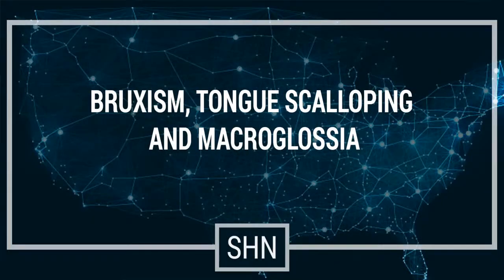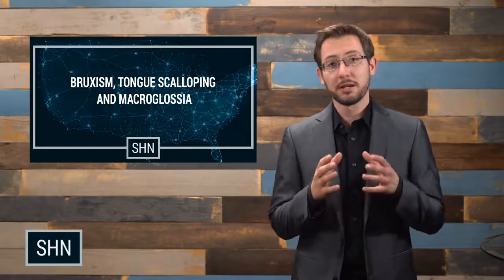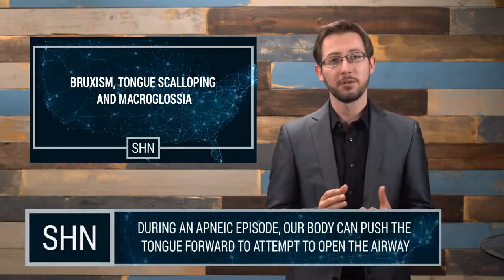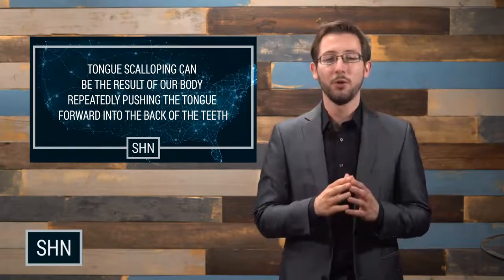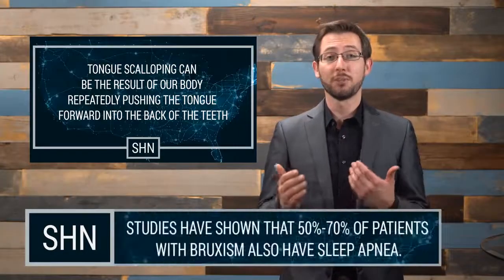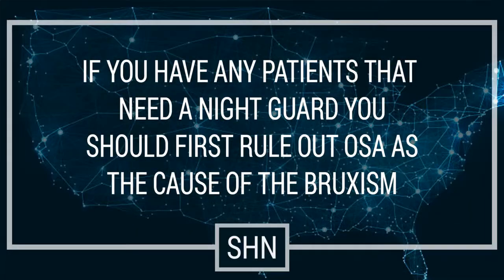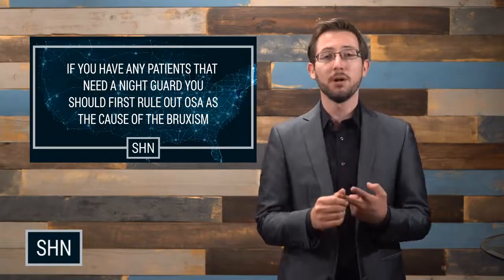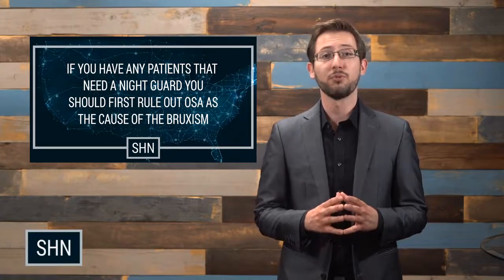Bruxism, Tongue Scalloping, and Macroglossia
Let's talk about the mouth and tongue; when screening patients intraorally,  there are many identifiable signs and symptoms of sleep apnea.